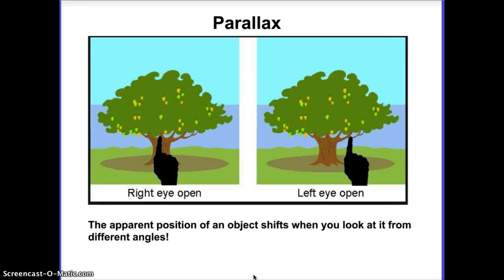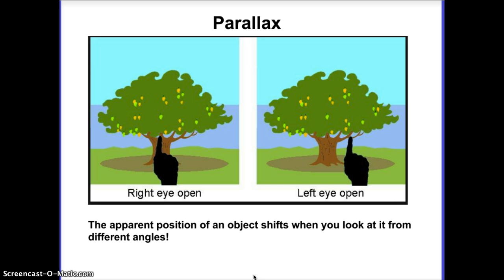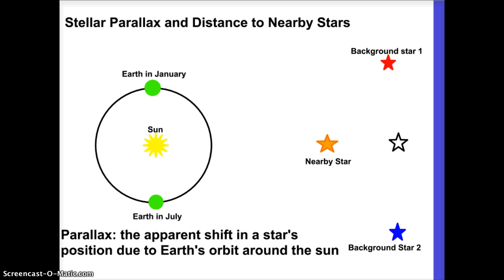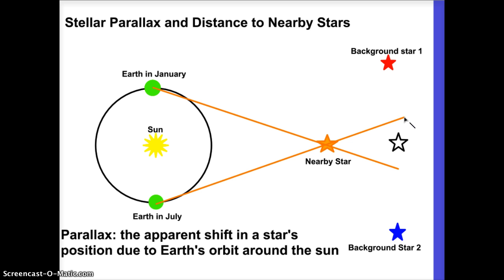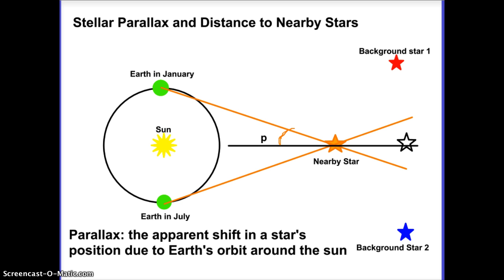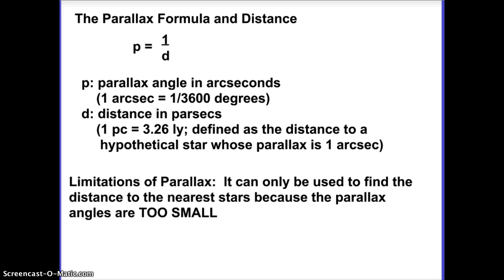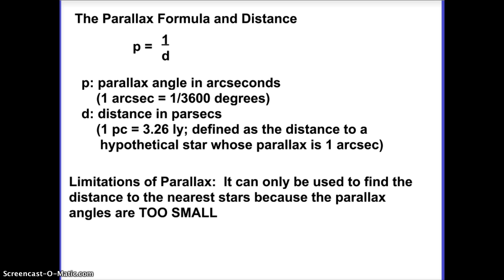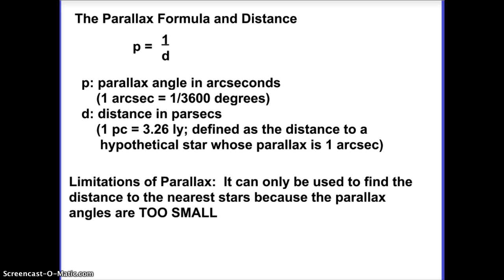Astronomy: Parallax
The definition of parallax and how it is used to find the distances to nearby stars